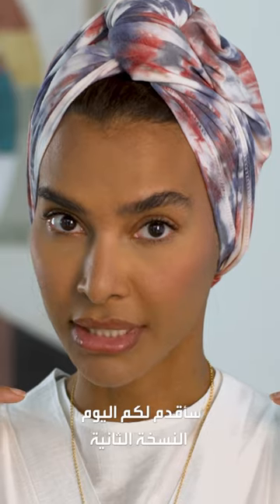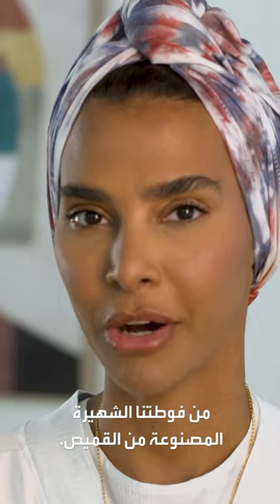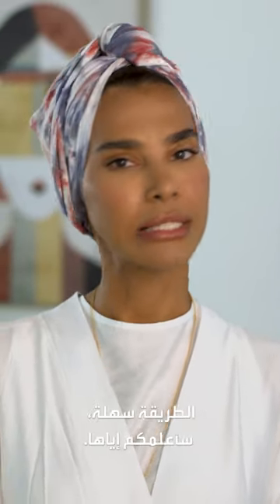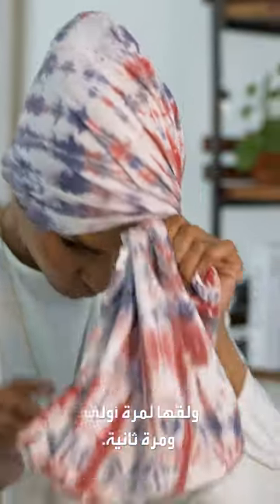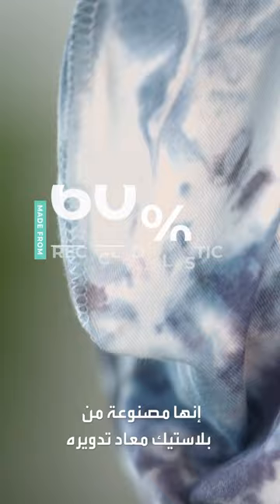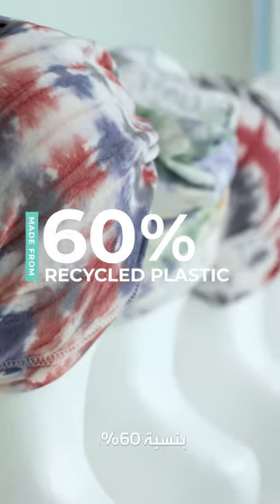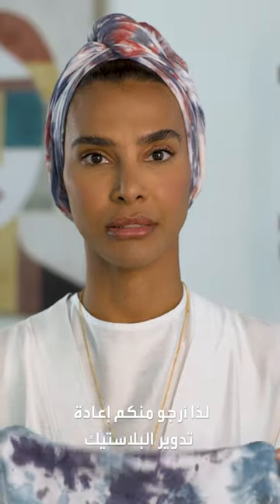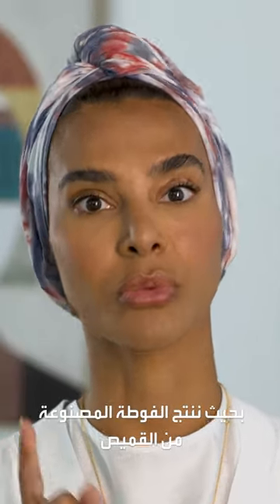How to Wear the T-shirt Towel Like a Pro!